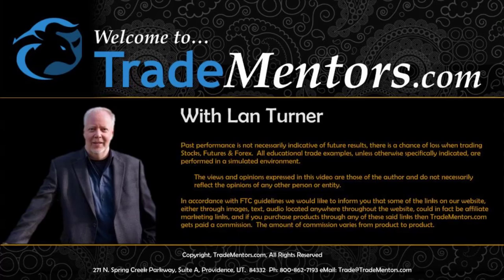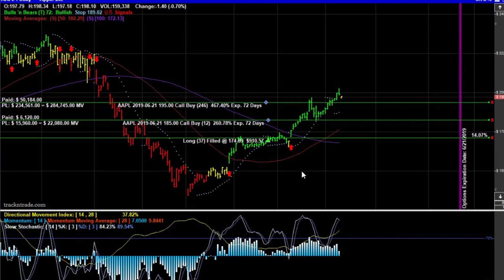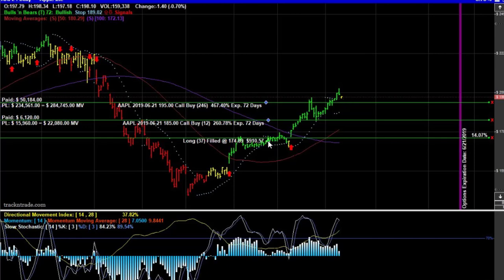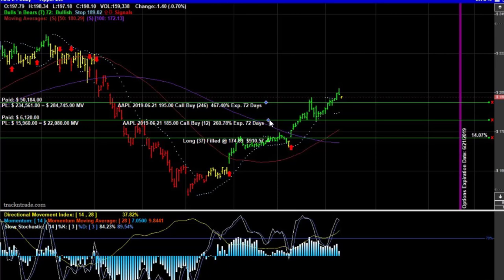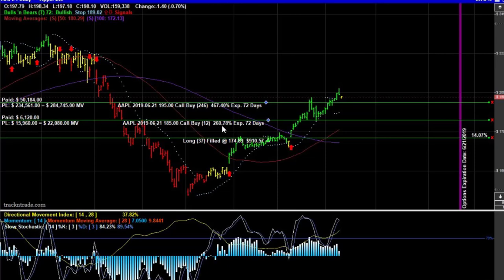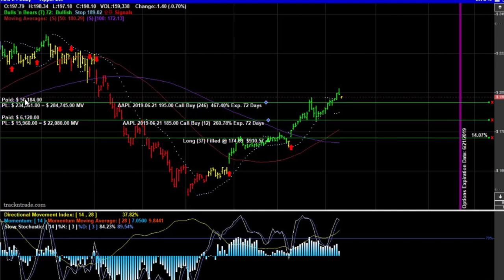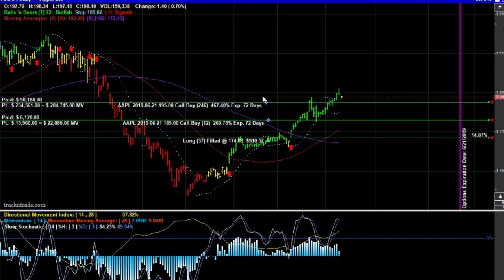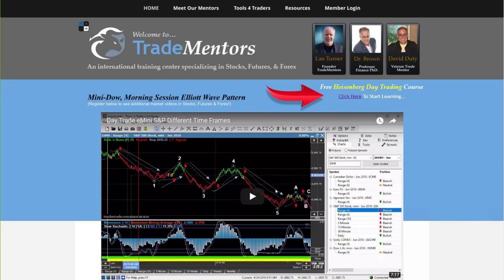Why Trade Options? | Compare Shares vs. Calls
Why trade options?  Purchasing options provide an extra layer of protection, as you cannot lose more than the premium you paid for the option.  When trading stocks, they also provide leverage, as one option represents 100 shares of the underlying stock.  In this example, we compare options trading vs. share buying in Apple [AAPl].

Our day trading courses have been tried and proven to mold absolute beginners into traders regardless if the stock market is up or down!

With over 10 years of experience, The Day Trading Academy was created to provide top notch education for day traders in all fields.

There are many aspiring traders who believe that they can quit their day jobs and start day trading stocks to replace their monthly income. (Don't quit your day job!)

Swing Trading: In order to become a consistent day trader you need to make sure you are finding the best day trading stocks for that day.

Day Trading Stocks: Learn how to day trade online from an experienced trader,using low risk, high reward intraday strategies.

Day trading is considered one of the more challenging trading styles to master, so use these 3 proven day trading strategies to improve your confidence.

Today I'm going to show you one of the best day trading strategies for beginners as well as experienced day traders.

Intra-day trading is a set of Forex day trading strategies that demand opening and closing trades on the same day.